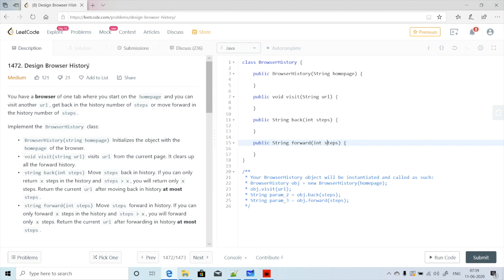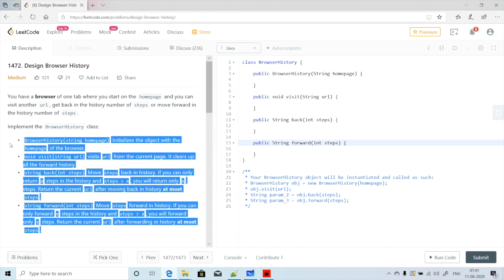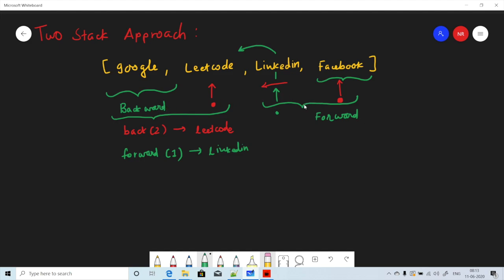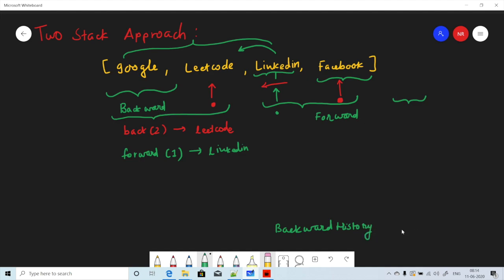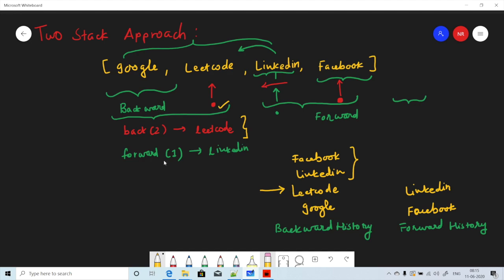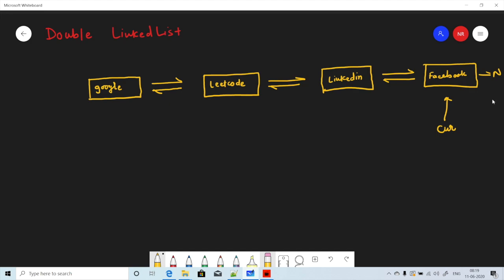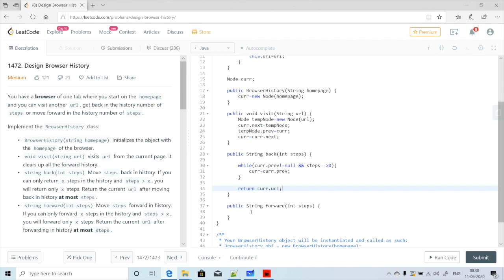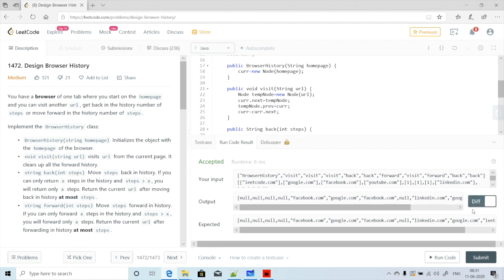Design Browser History | Java | LeetCode - Medium - 1472 | The Code Mate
You have a browser of one tab where you start on the homepage and you can visit another url, get back in the history number of steps or move forward in the history number of steps.